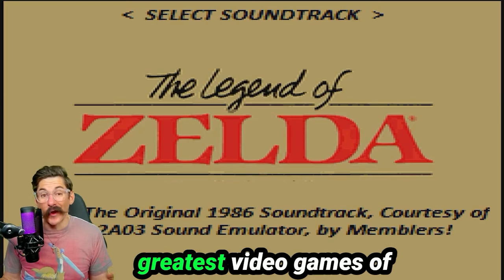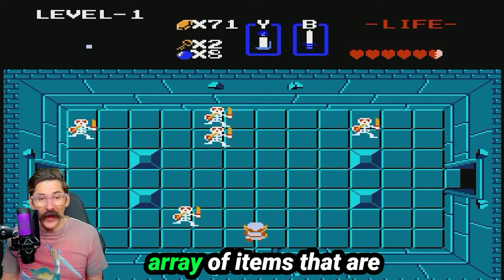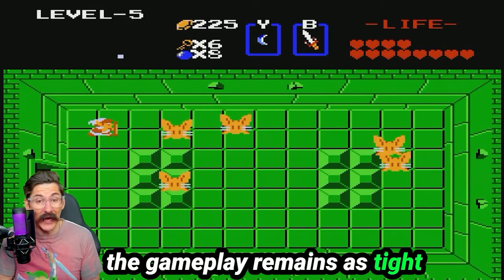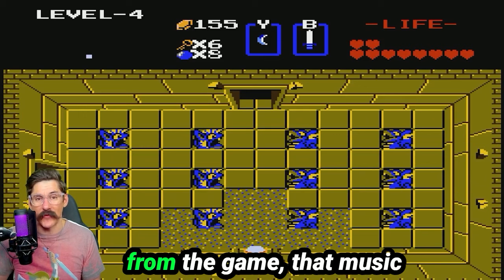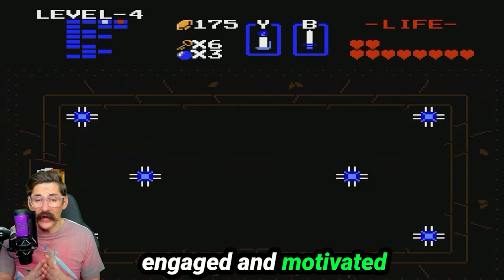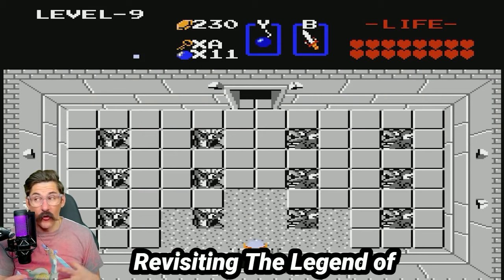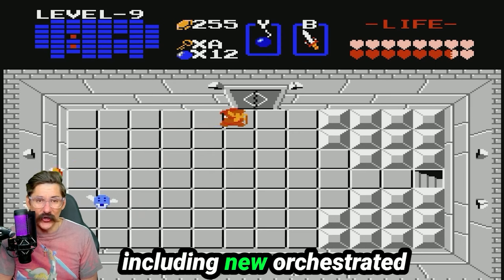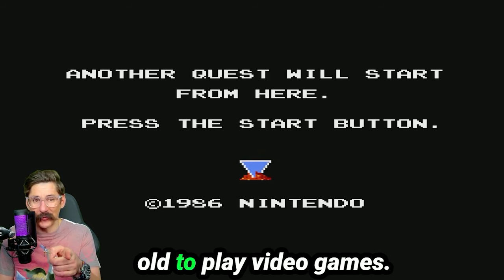The Legend of Zelda SNES Port: A Masterpiece Reborn!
🎮 Dive into the enhanced world of The Legend of Zelda with this incredible unofficial SNES port! 🌟 Experience the classic adventure like never before with a brand-new CD-quality soundtrack featuring new orchestrated tracks that bring Hyrule to life in a whole new way.

Join me as I explore the nostalgic gameplay, uncover hidden secrets, and face off against iconic bosses in this legendary adventure. From battling Ganon to discovering the magical sword, see how this updated version of the game stands up to the test of time.

Whether you’re a longtime fan or a newcomer to the series, this review will show you why The Legend of Zelda continues to be a masterpiece. Don’t miss out on this unique take on a timeless classic!

More Reviews to Satisfy Your Gamer Cravings – Over 100 Reviews to Explore!

👕 Love the shirt I’m wearing in this video? It’s custom-made by Nerd Herd Printing, where I get all my awesome gaming-themed shirts! The quality is top-notch, and the prints hold up like new even after years of wear.

Support an amazing small business and level up your gaming wardrobe today!